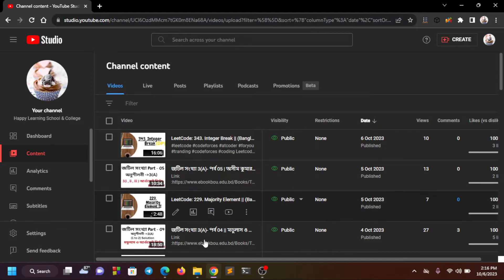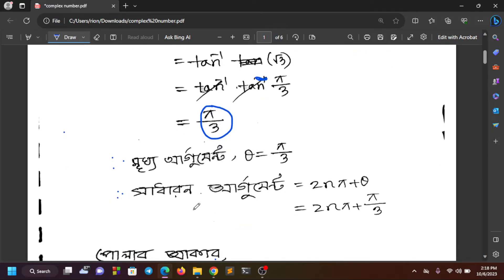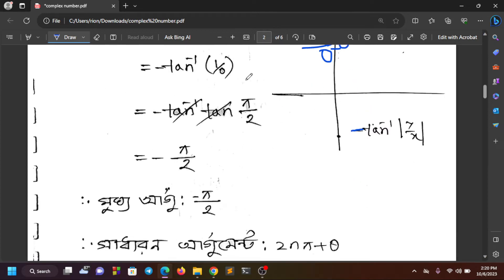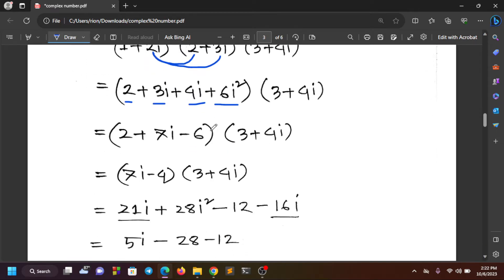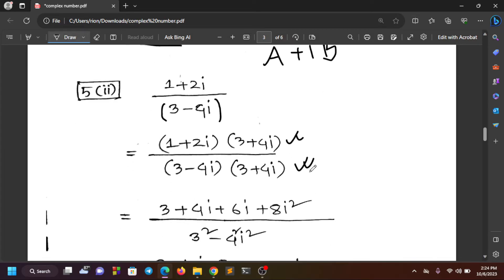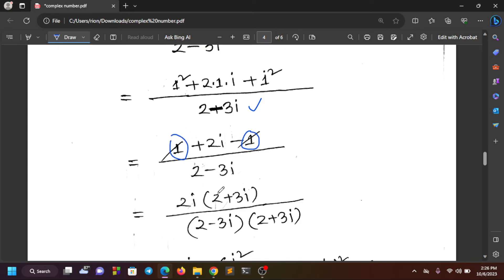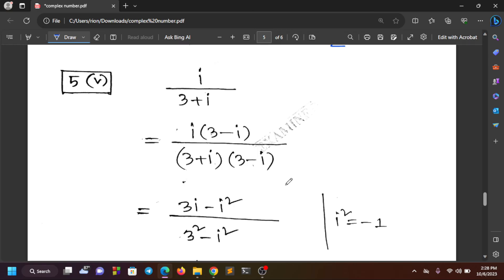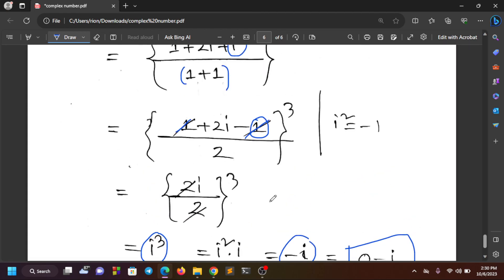জটিল সংখ্যা HSC 3(A) || পর্ব -06 || Complex Number HSC 3(A) || Math 2nd Paper HSC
দুটি বাস্তব রাশি x এবং y এর ক্রমযুগল ( x , y ) যদি x + i y ( যেখানে i=√−1 )আকারে প্রকাশ করা হয় , তবে (x , y) ক্রমযুগলকে জটিল রাশি বা কাল্পনিক সংখ্যা (Complex Number or Imaginary Number) বলে । সংজ্ঞানুযায়ী যদি ( x , y ) কে z দ্বারা প্রকাশ করা হয়, তবে z = ( x , y ) = x + i y হবে